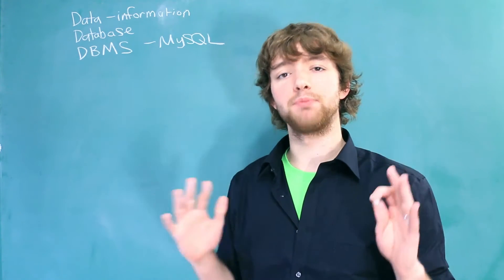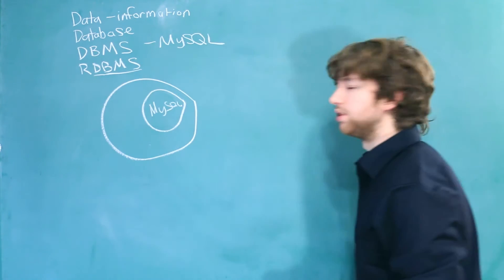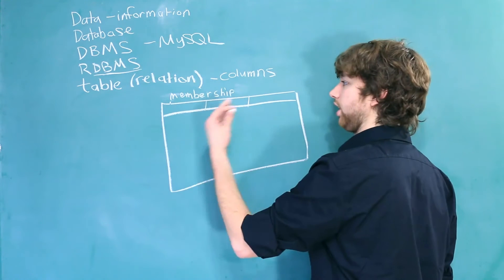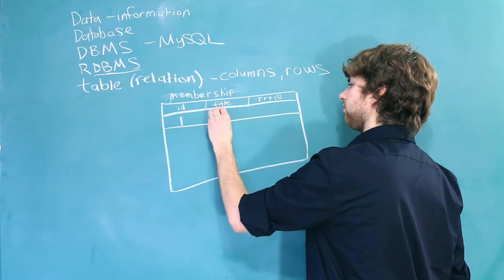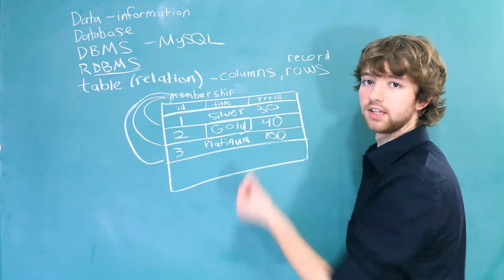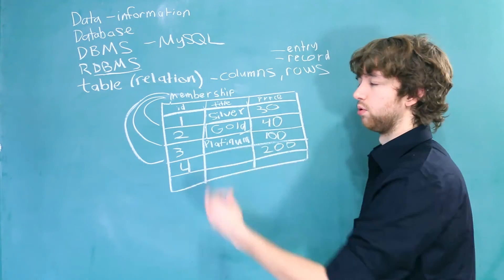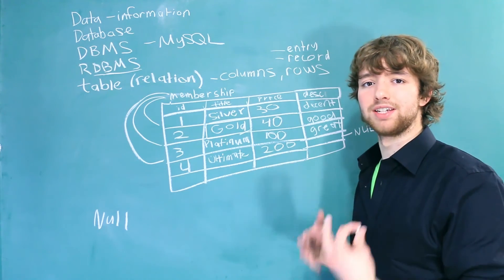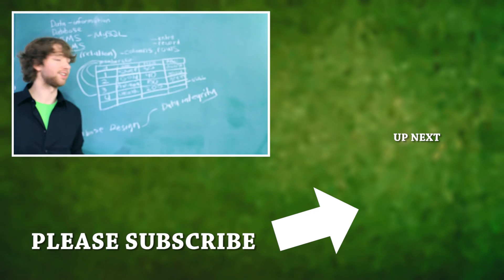MySQL 4 - Beginner Terms Part 1